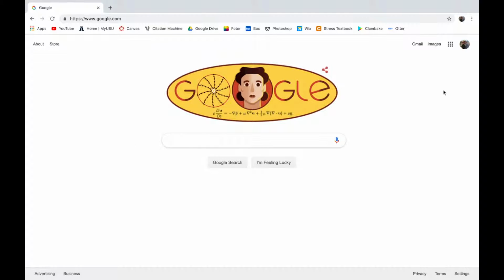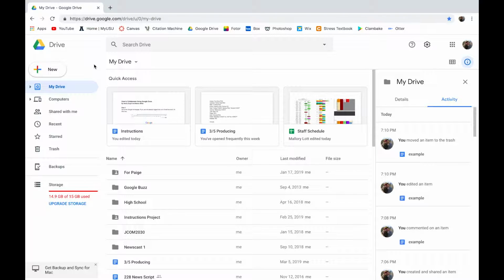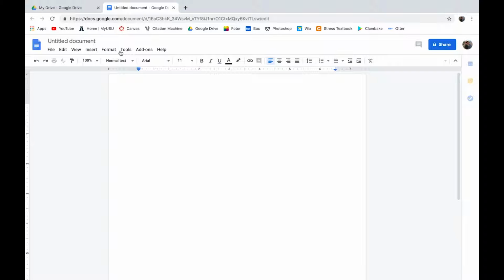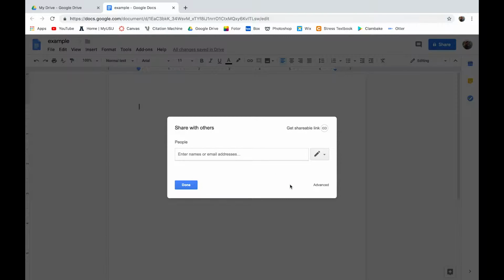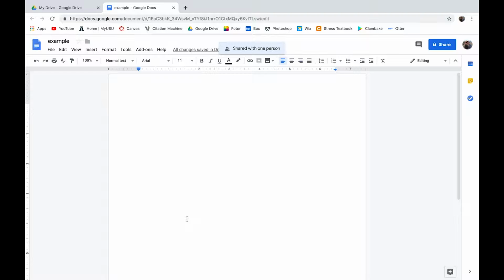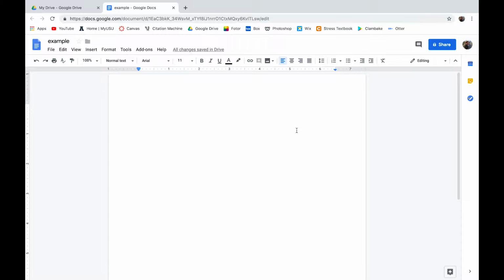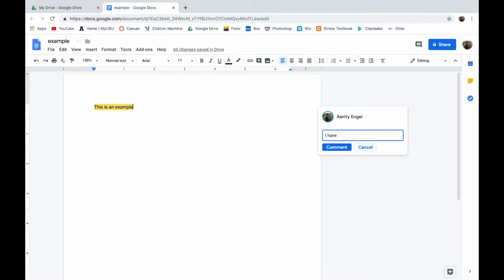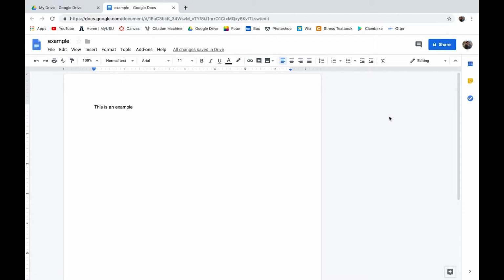How to Collaborate using Google Docs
How to collaborate on group projects using Google Docs.